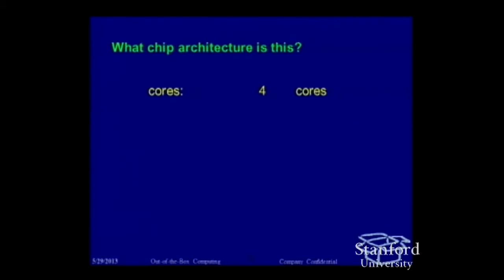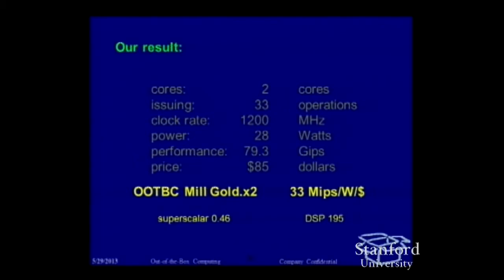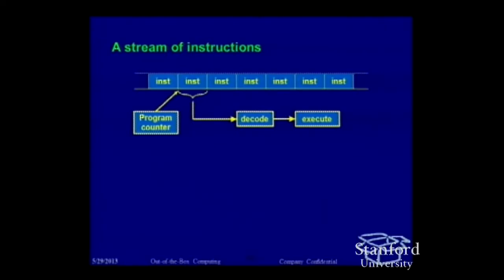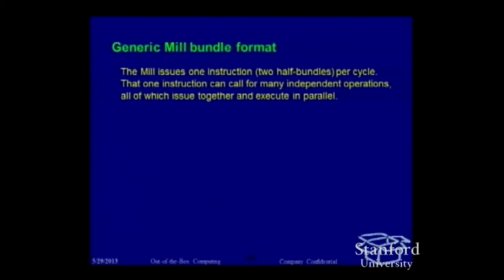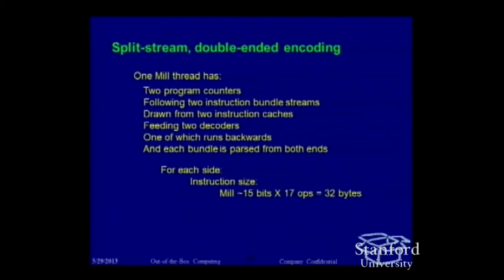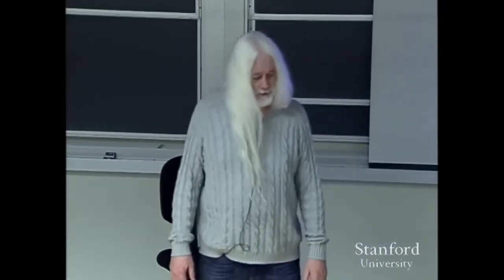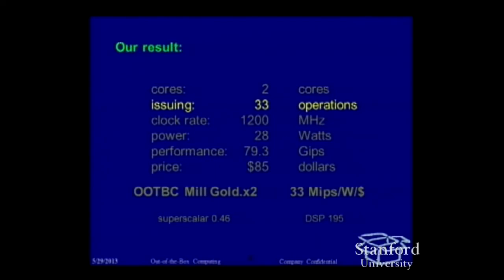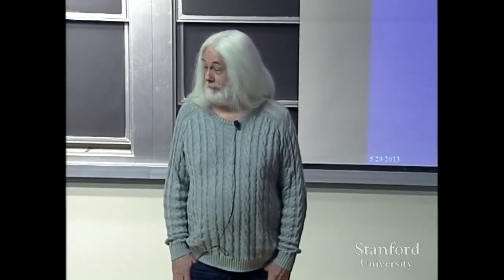Stanford Seminar Drinking from the Firehose: How the Mill CPU odes 30+ Instructions per - The Best D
Drinking from the Firehose: How the Mill CPU odes 30+ Instructions per Cycle -Ivan Godard, Out-of-the-Box Computing Colloquium on Computer Systems .

See

Instruction execution on the Mill CPU -Ivan Godard, Out-of-the-Box Computing Colloquium on Computer Systems Seminar Series (EE380) presents the current .

EE380 Stanford Center for Professional Development Ivan Godard.

Mostly missless memory in the Mill CPU: Avoiding the pain of cache misses in a statically-scheduled architecture -Ivan Godard, Out-of-the-Box Computing .